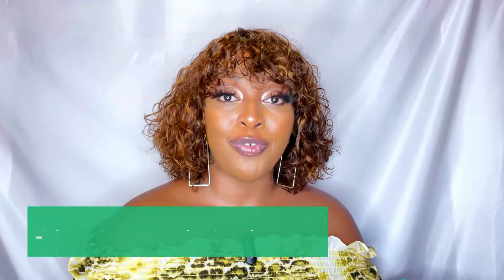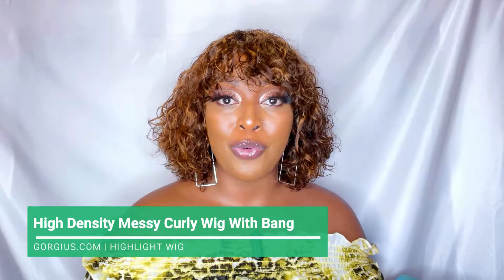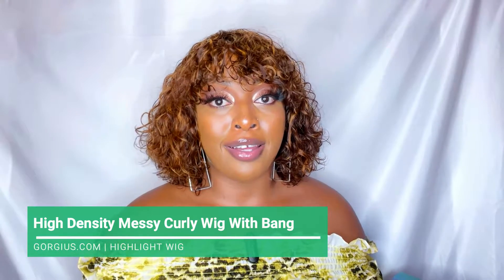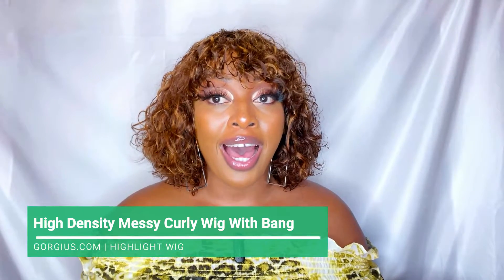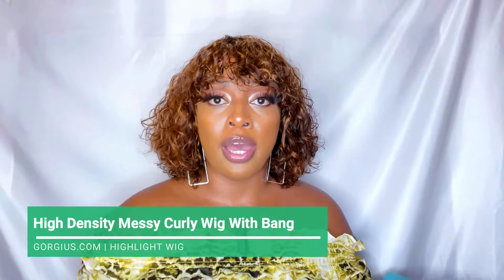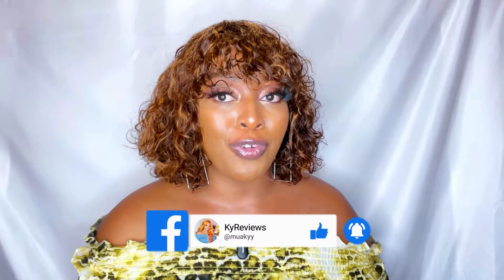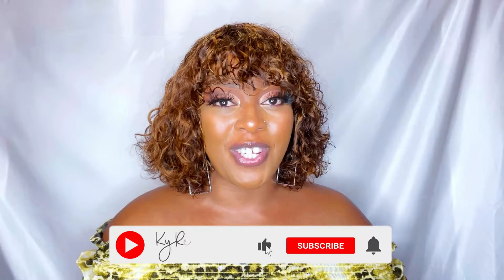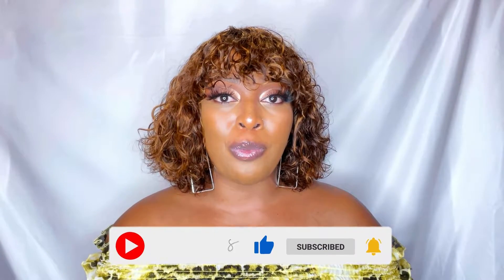Gorgeous HIGHLIGHT SHAKE AND BOMB WIG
● ▬▬▬▬▬▬▬♛Gorgius♛ ▬▬▬▬▬▬▬ ●
★★★Defy and Define★★★
Hair style:
Messy Curly Wig With Bang 10Inches (Trending style on Tik Tok)
Density: 180%
Color: Highlight Color
Specialty: Super full with no short hair inside.
99% Closed to natural hair
Protective hairstyle & No lace No glue No baby hair to install, throw on and go style

Gorgius Benefits
***Beautiful Freebies

~~~SAVE SOME MONEY ON MY FAVORITE WEBSITES!~~~